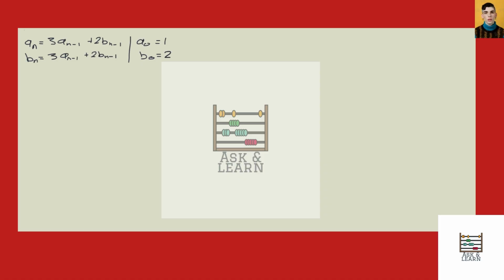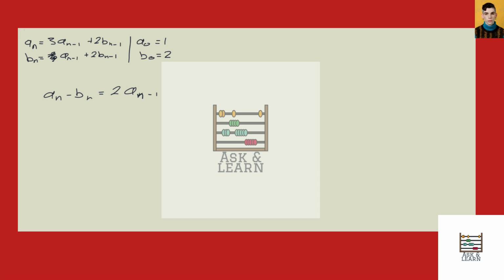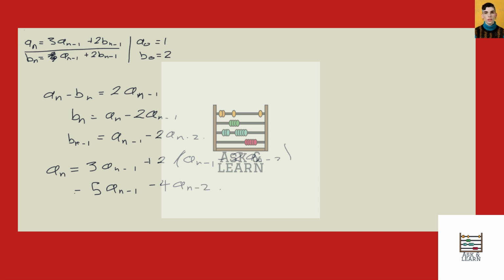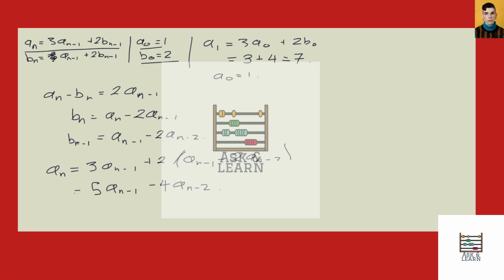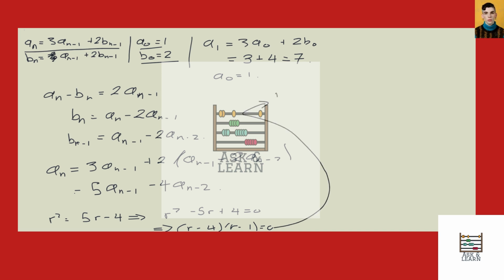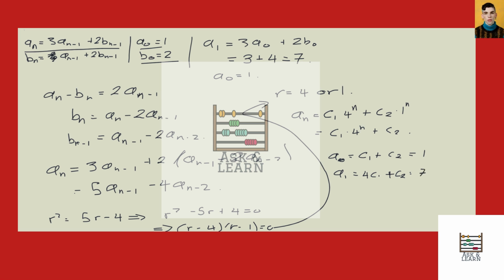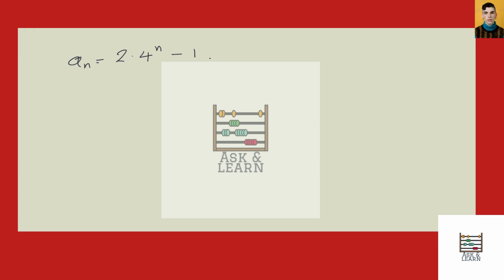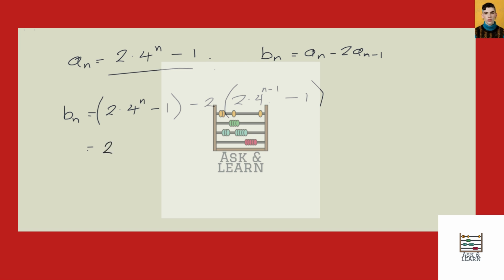[Math] Solve the simultaneous recurrence relations